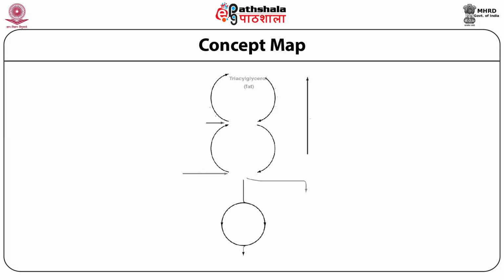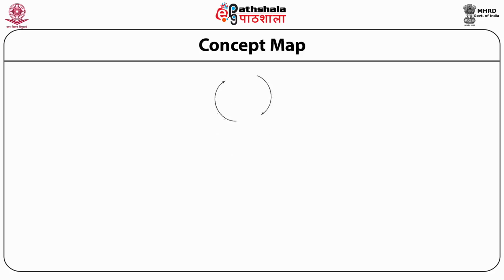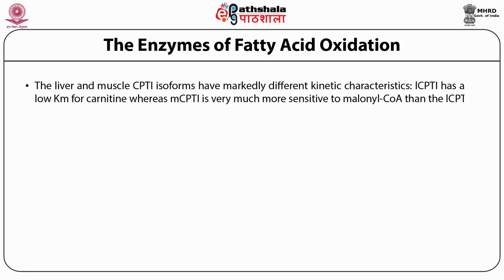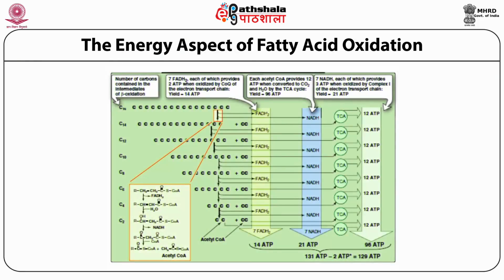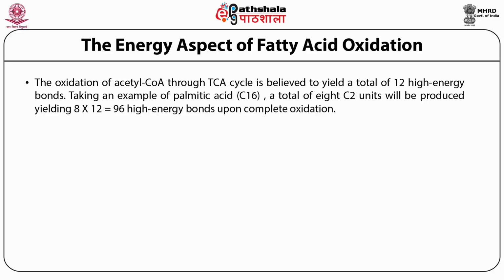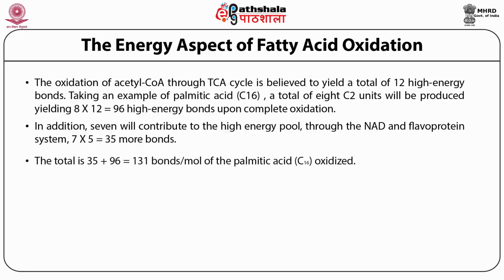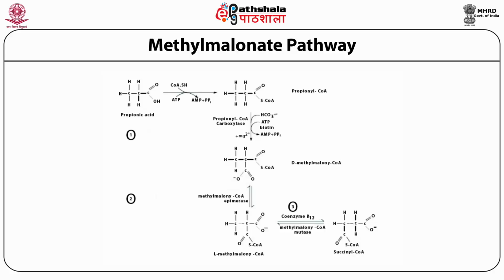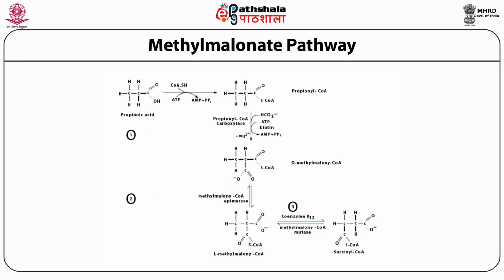Lipids-Oxidation III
Subject:Biochemistry
P-05.Lipid metabolism